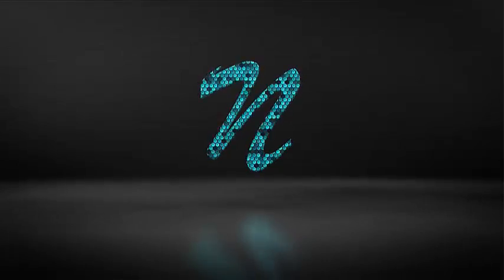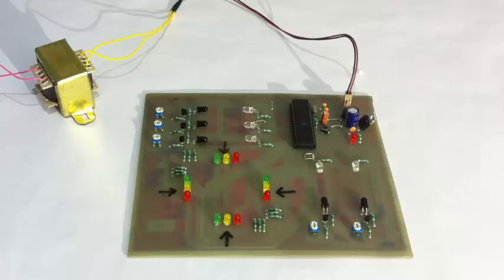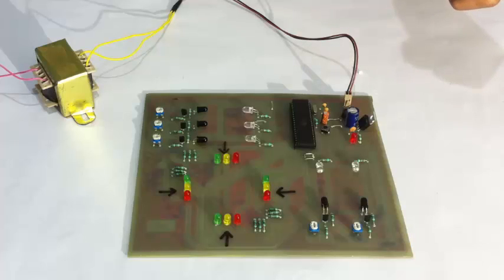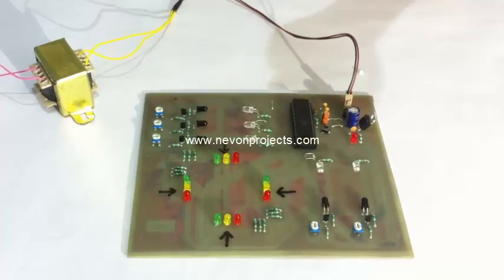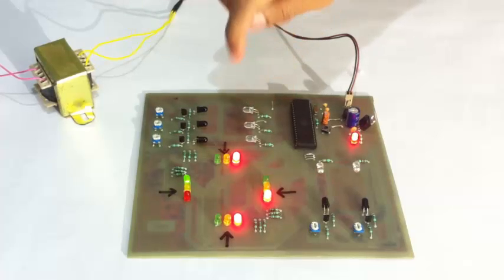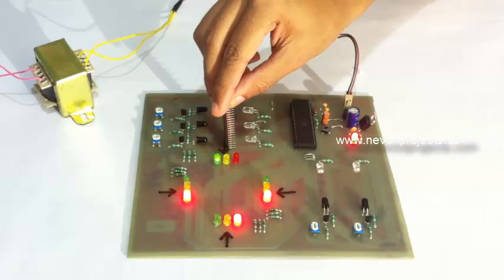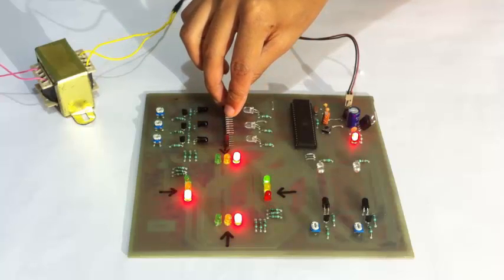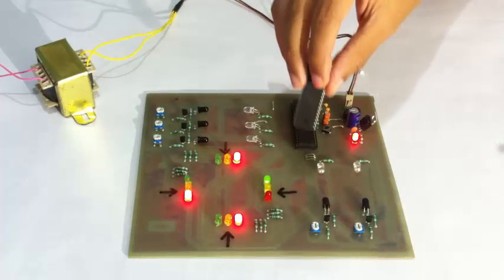IR Based Traffic Density Detection And Signal Adjustment Project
System demonstrates an efficient traffic density detection and signal adjustment system for smooth traffic flow.